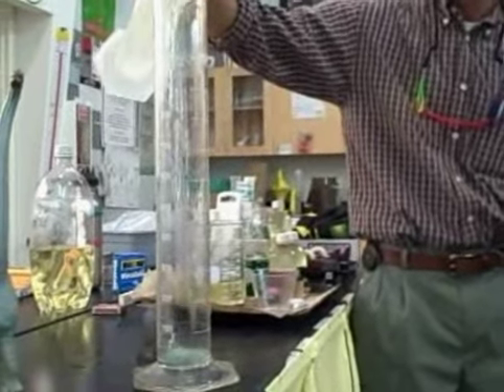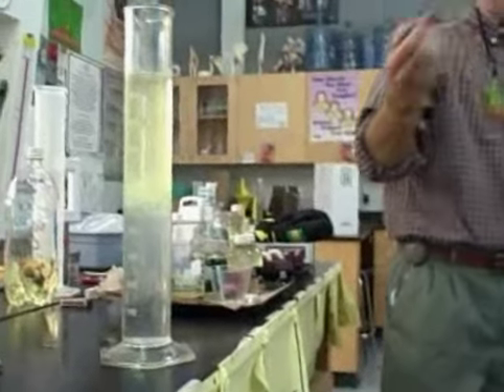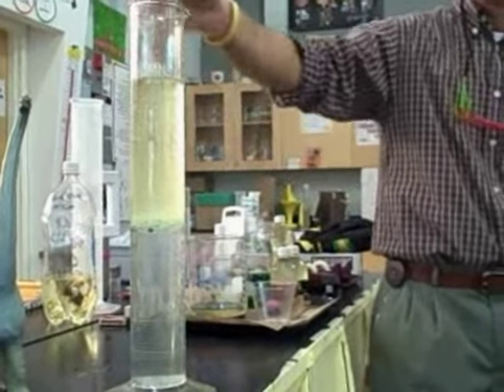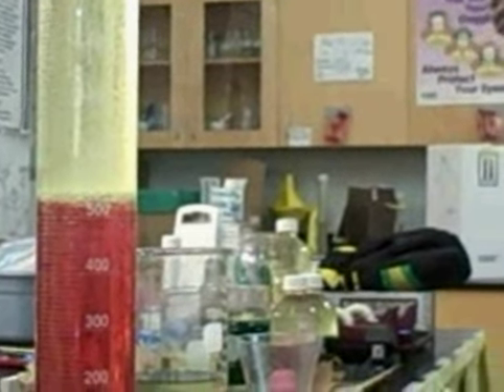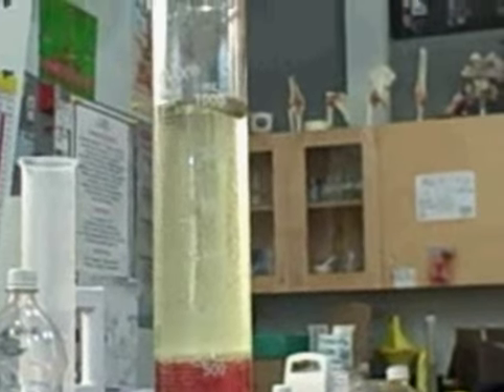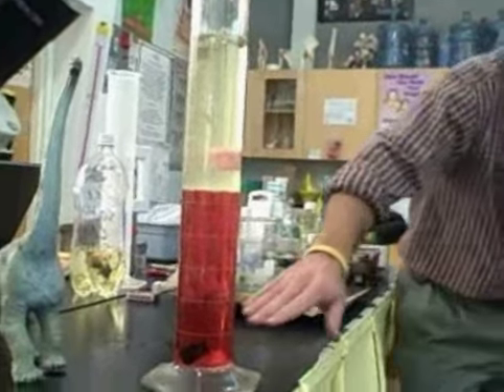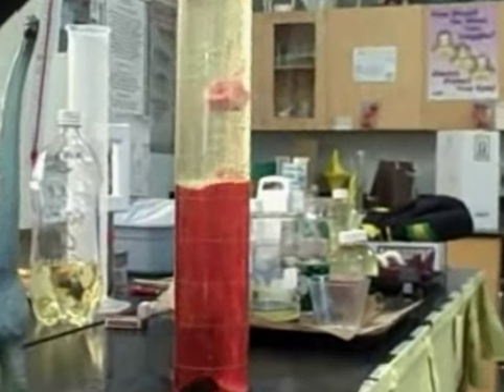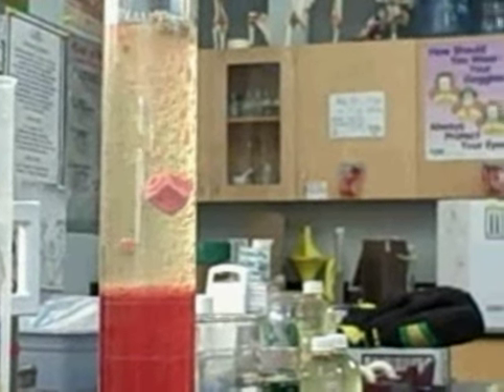Density Graduated Cylinder Demonstration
Liquids, solids and a gas are up into a graduated cylinder and positioned according to their densities.